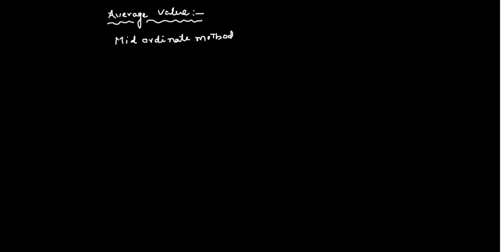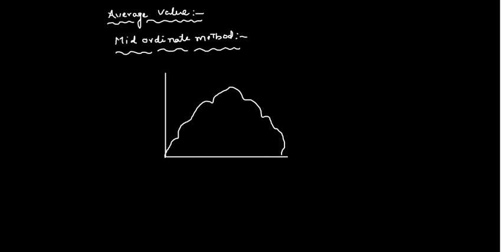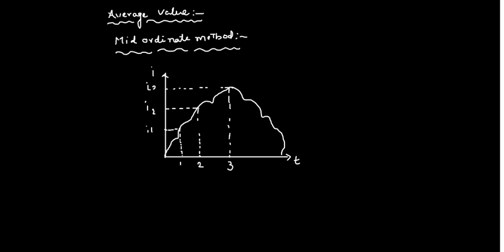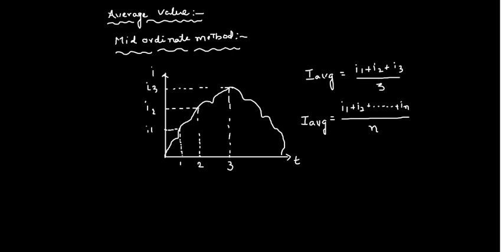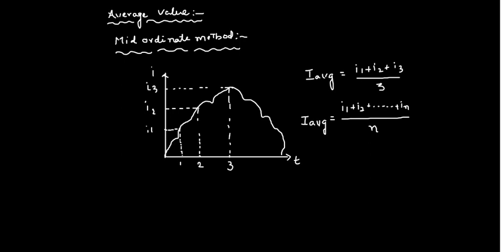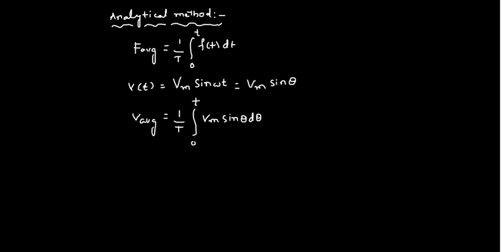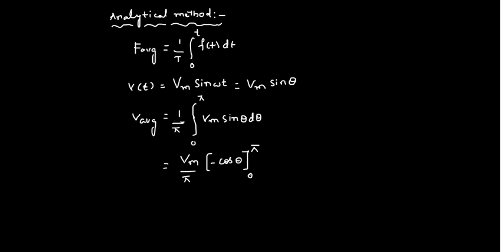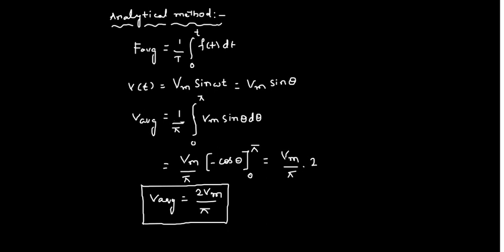BEE | Calculation of Average values of alternating quantities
This video will demonstrate about how to calculate the average value of an alternating quantity  by using different methods. Rflection point at 06mins and 10sec.